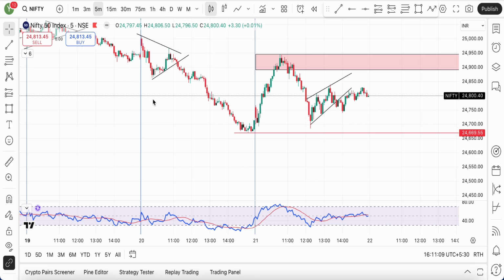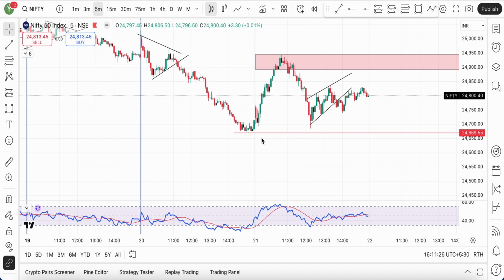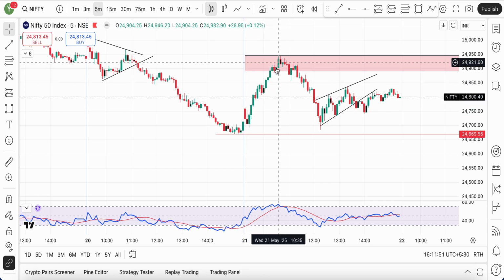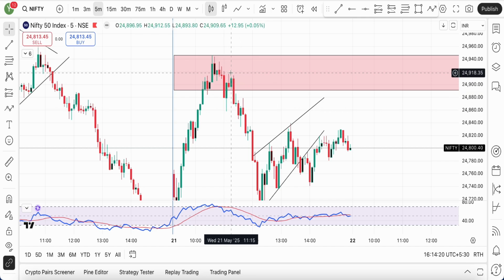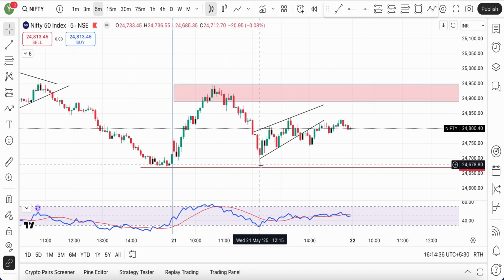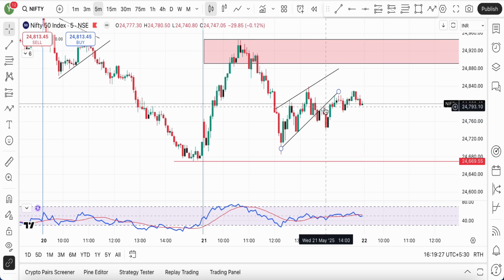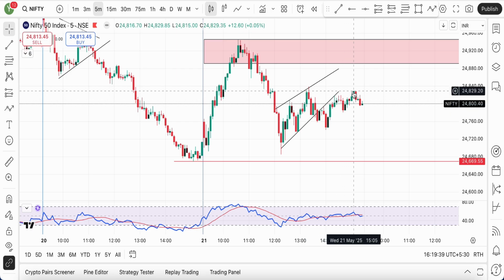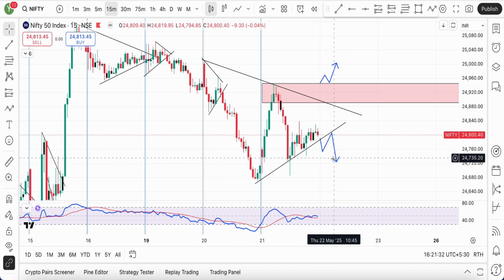Decoding Nifty for Tomorrow May 22 | Key Levels & Trade Plan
Nifty 50 Analysis for 22nd May | Tomorrow’s Trade Plan | Key Levels & Strategies | Decoding Nifty 50 on multiple timeframes

Welcome to Your Nifty Guy! In this video, I break down the Nifty 50 chart and provide a detailed analysis for 22nd May. Get insights into key support and resistance levels, market trends, and potential trading opportunities for the next session.